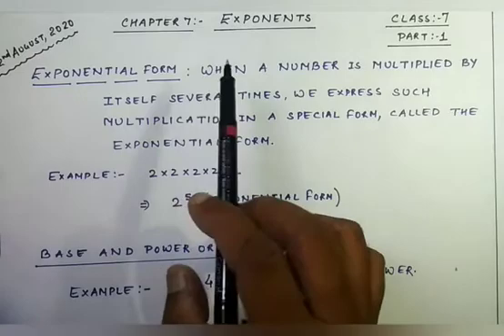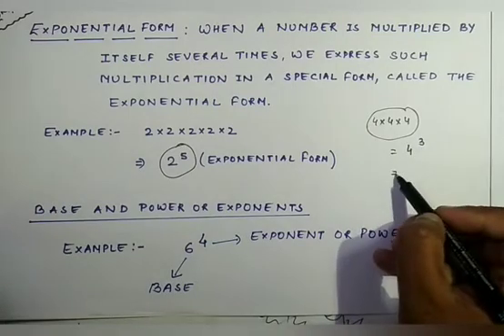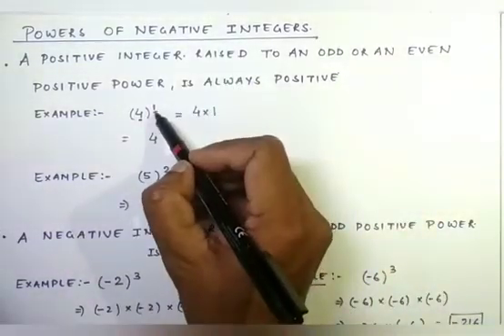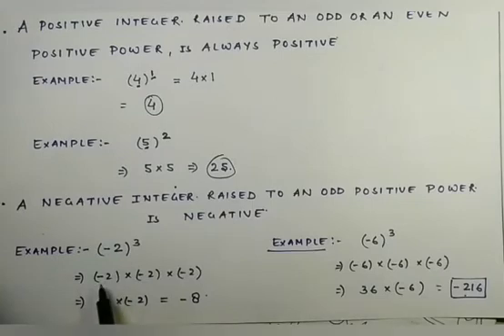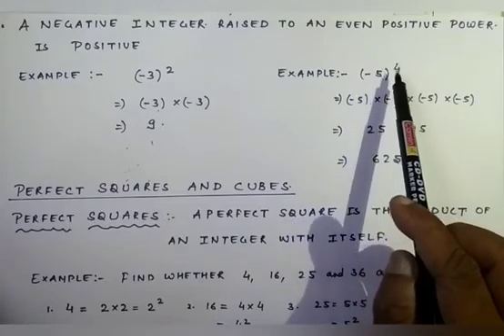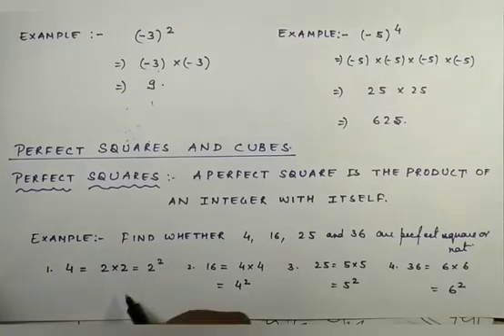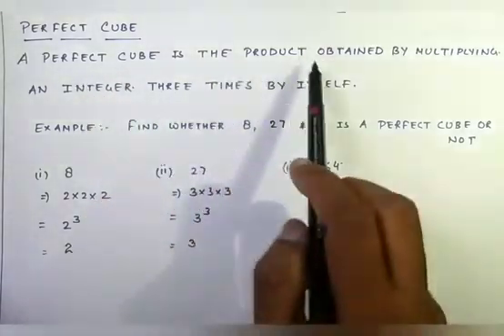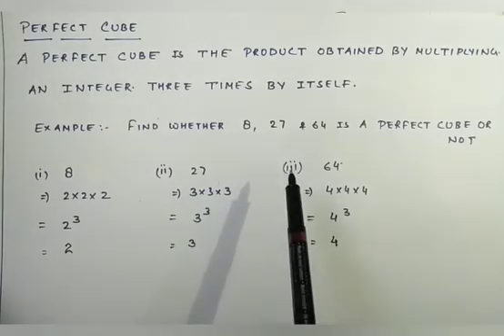Class VII Maths-Ch-7 Exponents Part-1